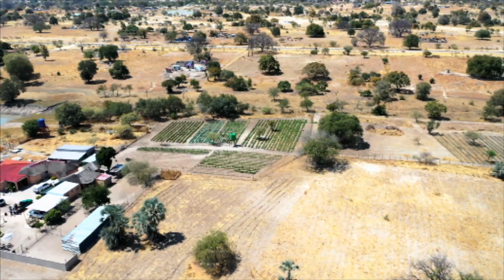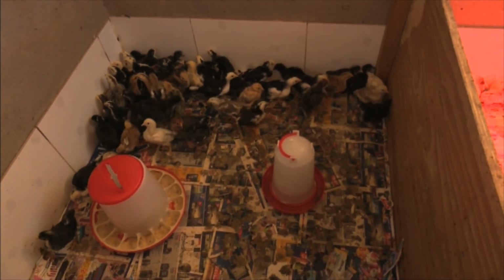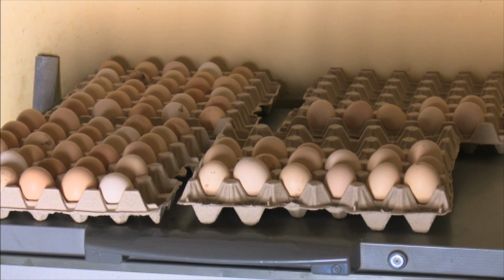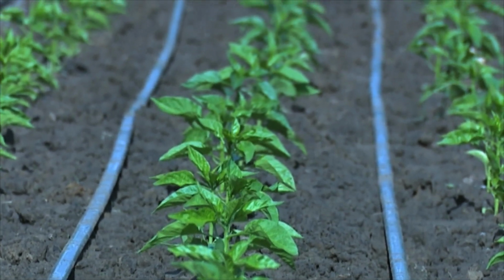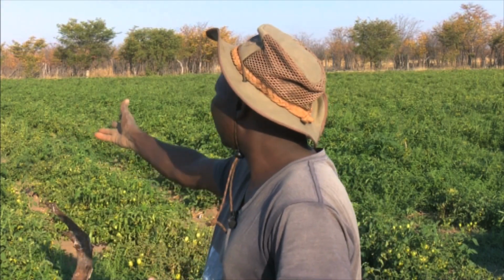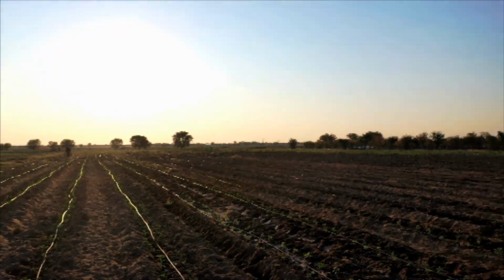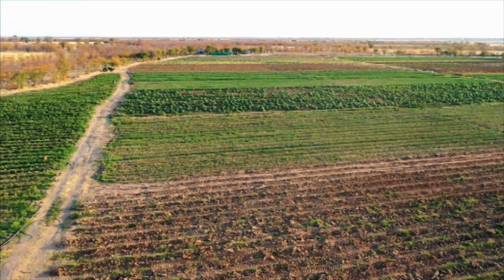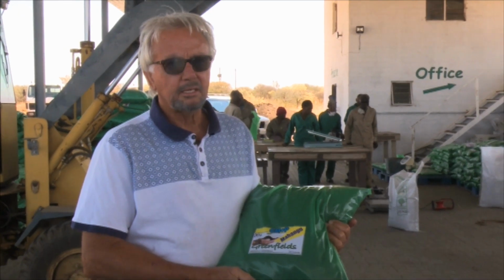EIF Knowledge Management Part 2 Episode 2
Knowledge management is a multidisciplinary approach that assists the Fund to document, share, retrieve, evaluate and manage information. The collected information serves to build the institutional memory, capture institutional performance as well as the experienced challenges to improve future performance. The Fund and nbc conducted field programming in the Ohangwena, Oshikoto and Omusati regions. A number of different sites were selected with a mixed level of activities. We hope you enjoy this episode.